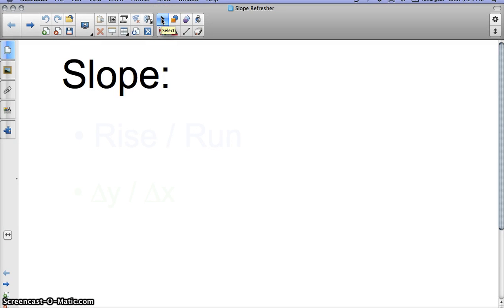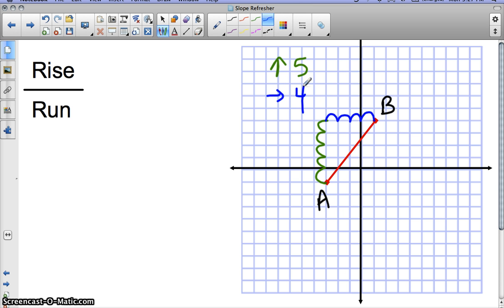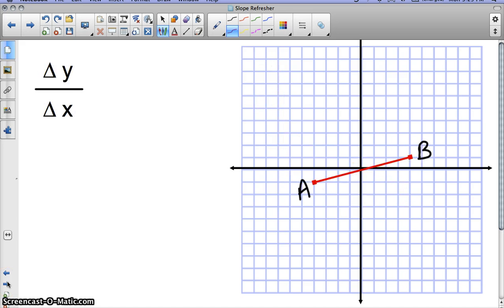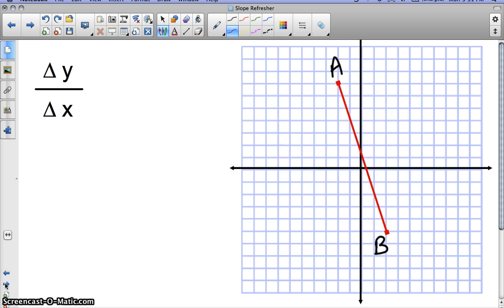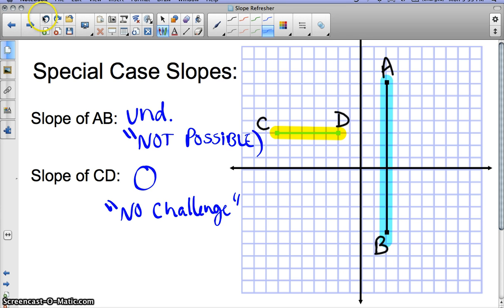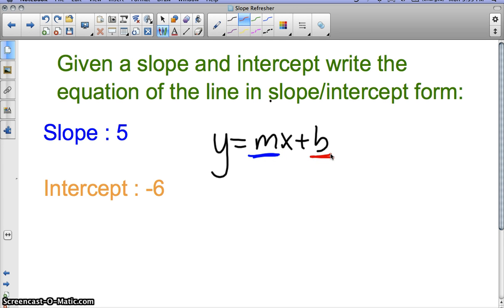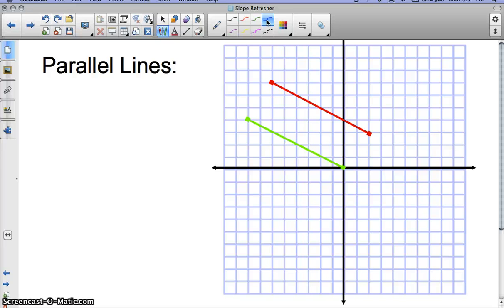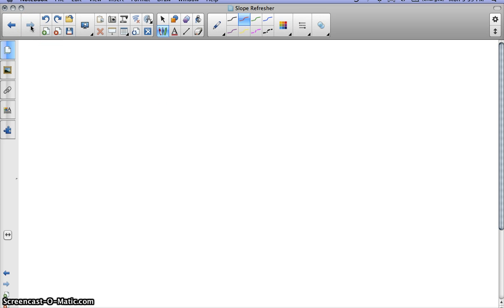How to Find Slope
Mr. Weeks demonstrates how to use ∆y/∆x and Rise/Run to find slope as well as picking out slope from an equation in slope/intercept form.